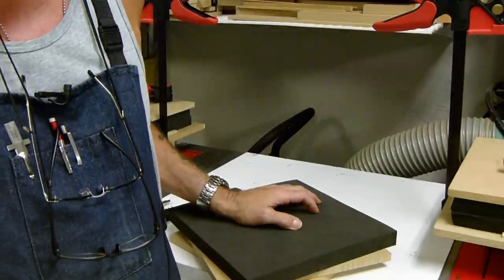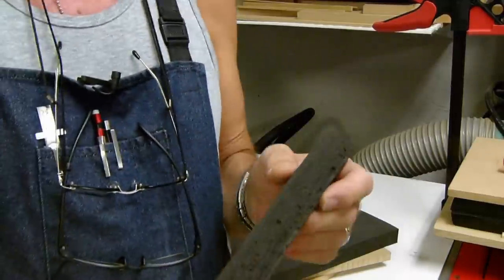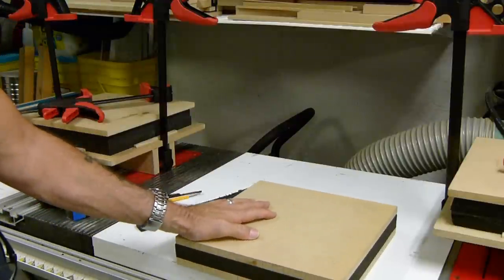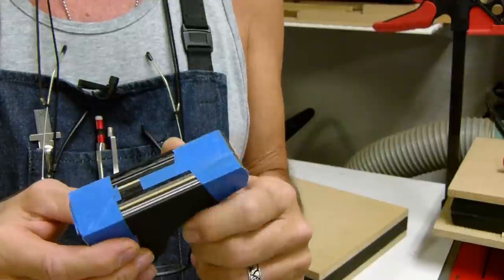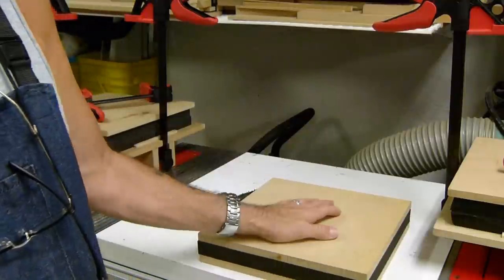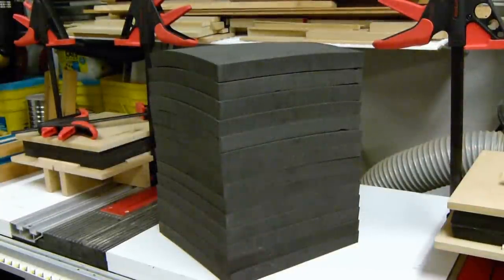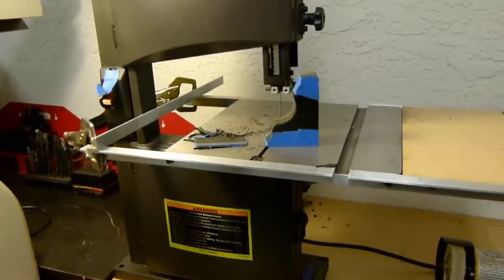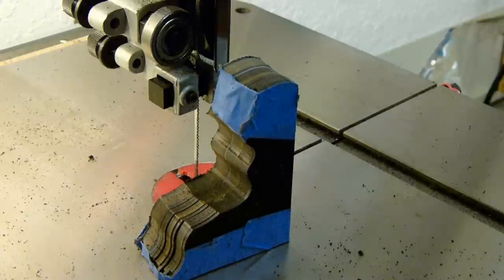Kydex Tools: Using a Bandsaw (band saw) to cut Foam and Kydex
A how-to video showing how I use a bandsaw to cut down a half sheet (22"x72") of neoprene foam for Kydex presses, and a little discussion about how important a bandsaw is for Kydex crafting. Be sure to watch the end two video segments for examples of cutting Kydex with a bandsaw.

excellent prices and great people to do business with.

I ordered the regular not the high density.